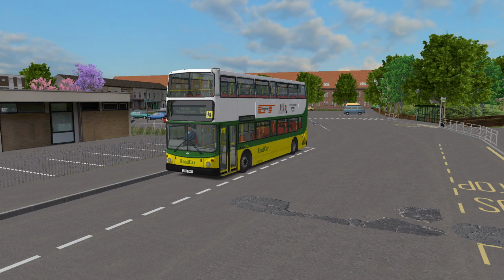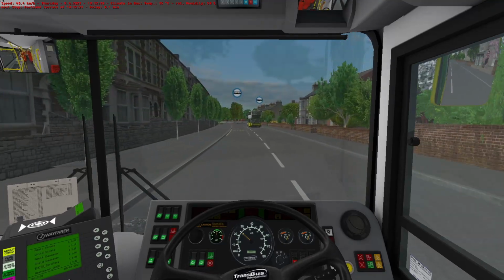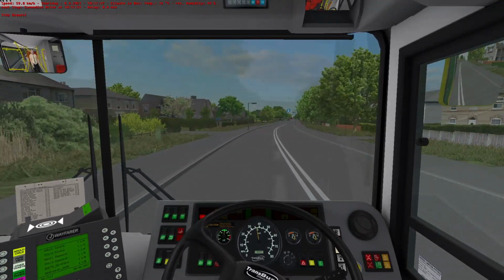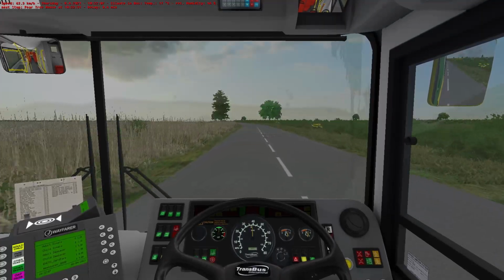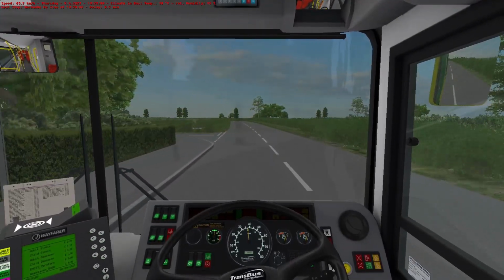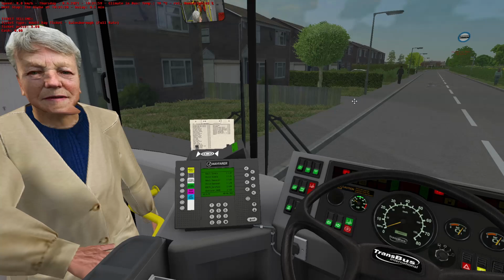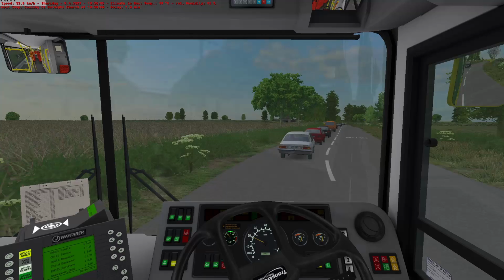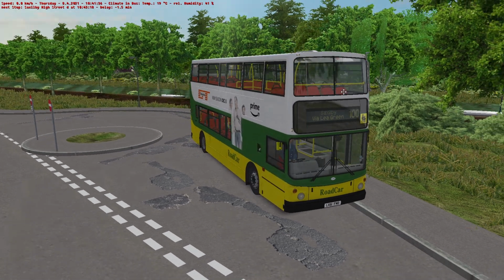OMSI 2 | Gainsborough Phase 2 | Route 100 | Dennis Trident ALX400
Hello and welcome back to OMSI 2!

We'll be driving the route 100, a new route for phase 2, which is based on the "Interconnect" route operated by Stagecoach in real life. The route runs from Gainsborough bus station up to Saxilby, and we're in the Dennis Trident ALX400 by V3D!